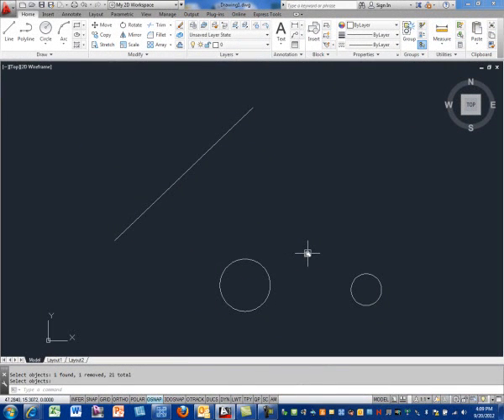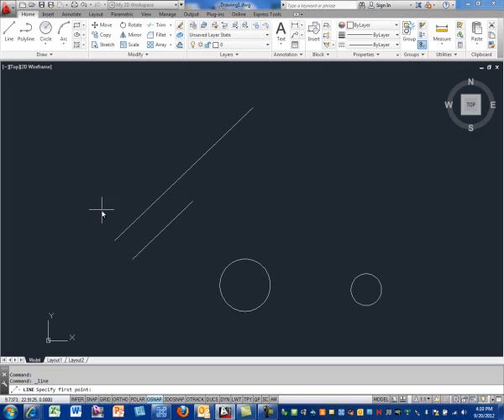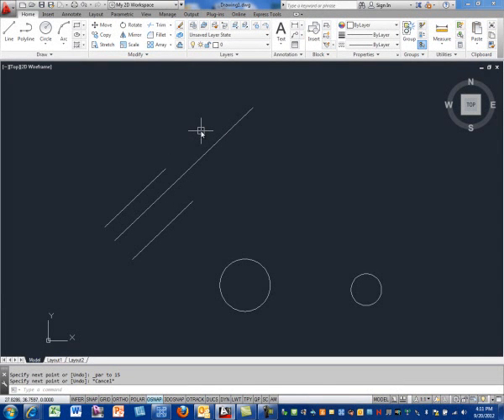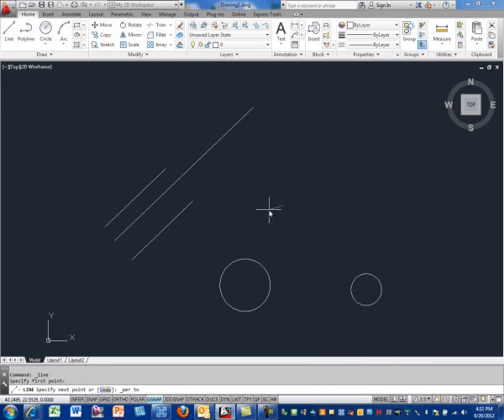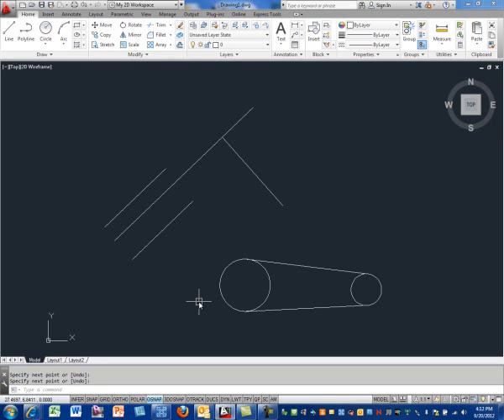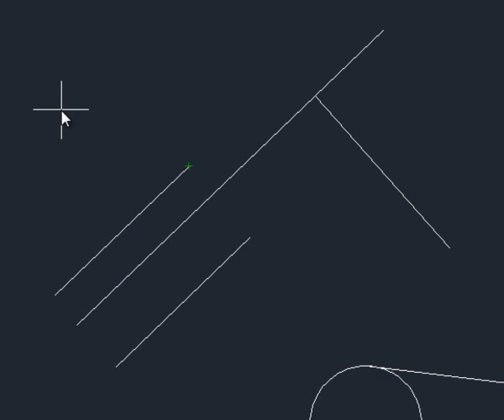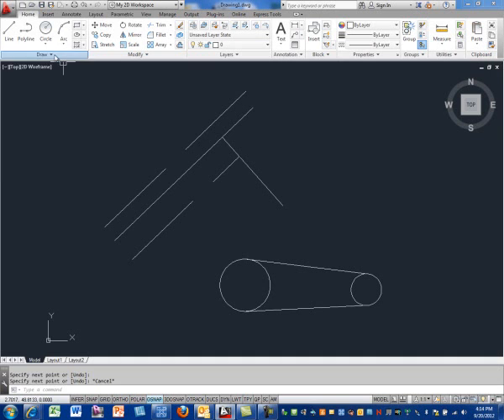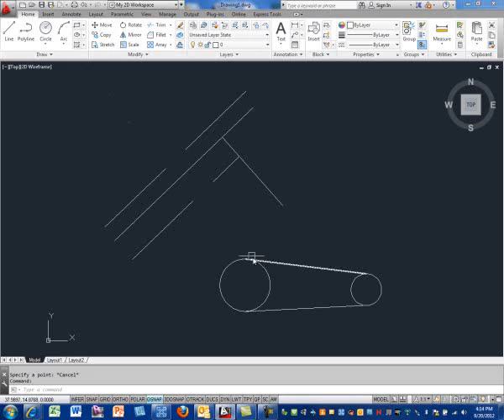More Object Snaps